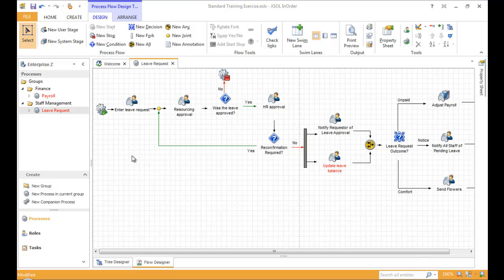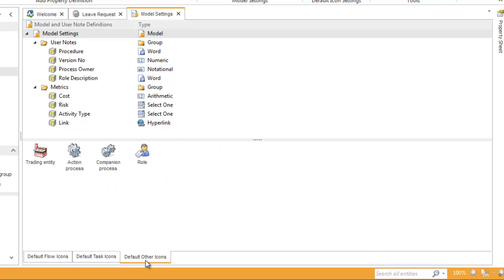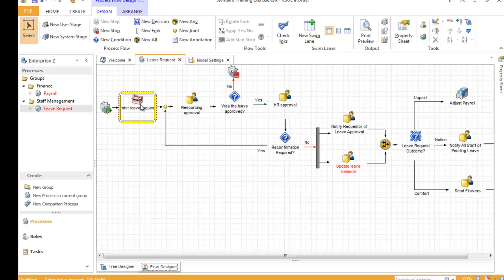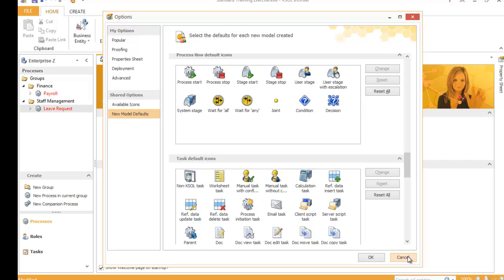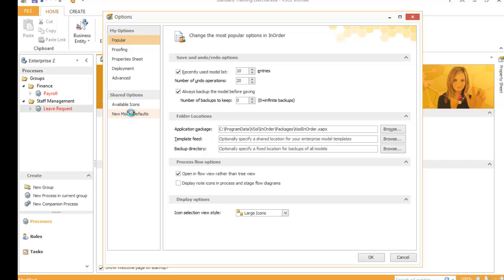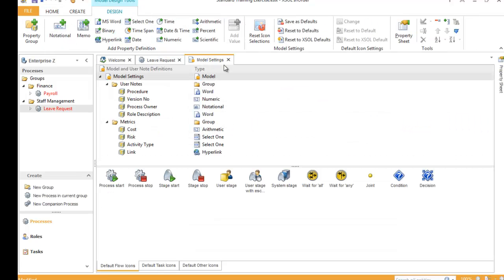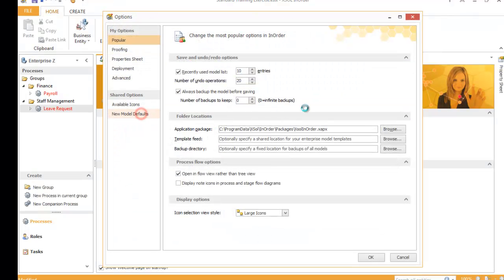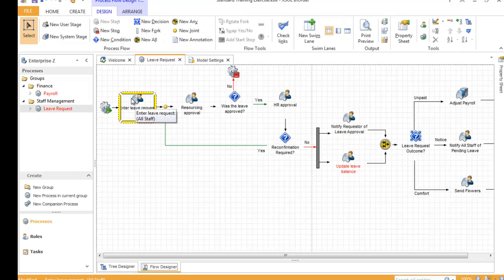XSOL InOrder 5 - Using Icons Pt2: Modifying Icon Defaults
How to modify icon default values used throughout a .eslx model file and make those into your application defaults for use in all XSOL InOrder model files.